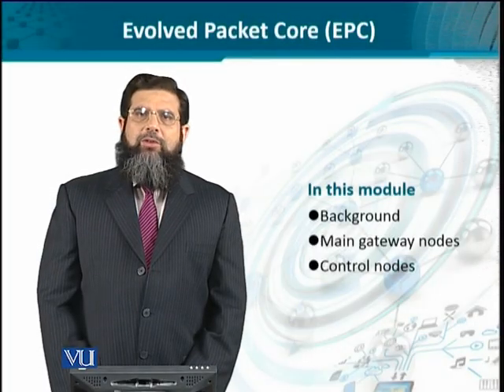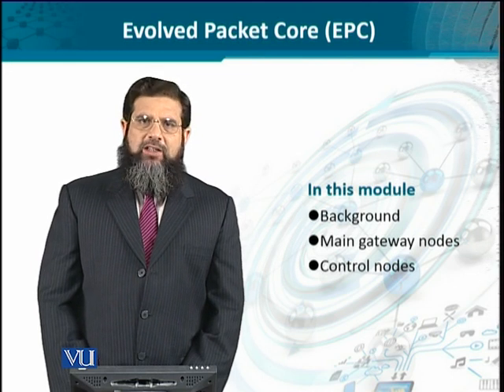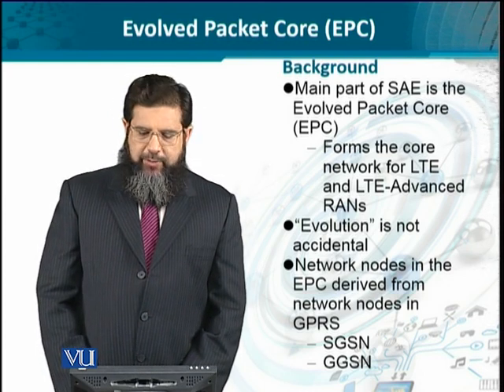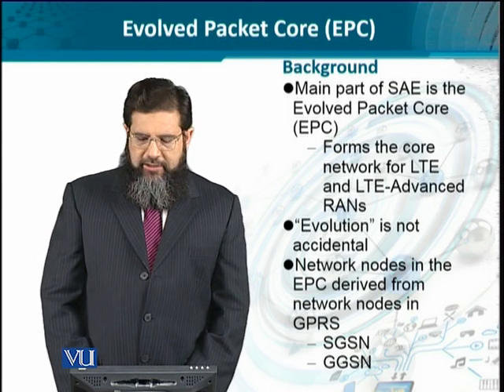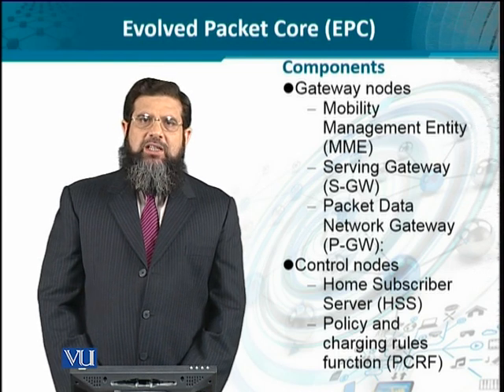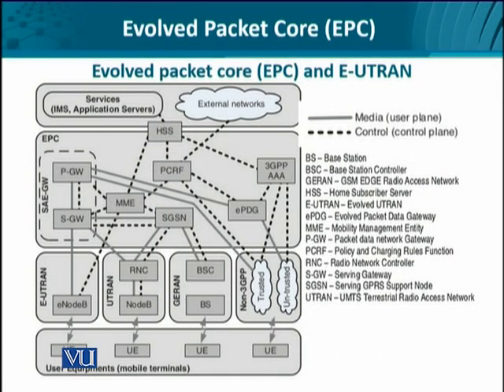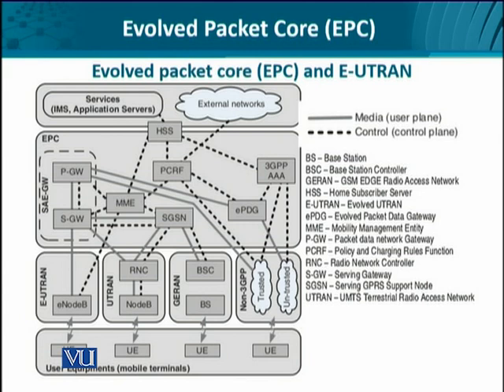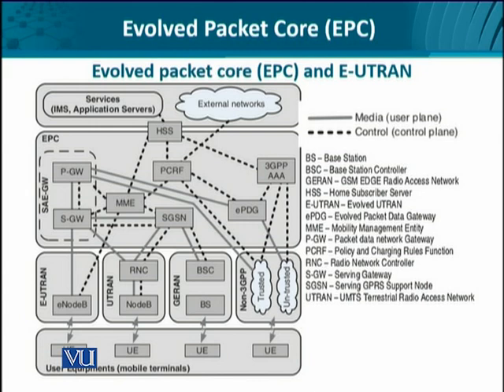Data Visualization | CS642_Topic121